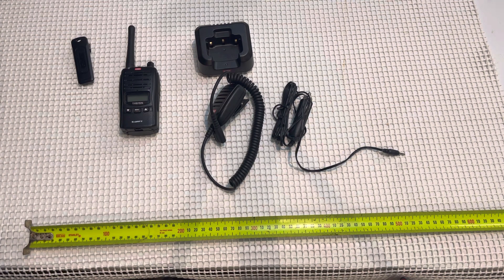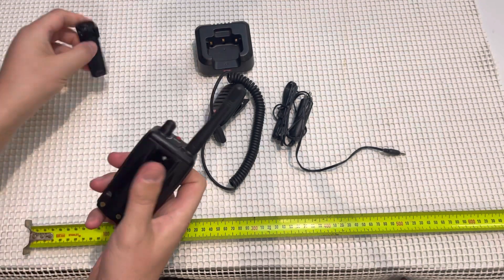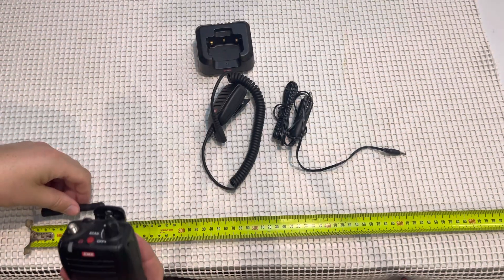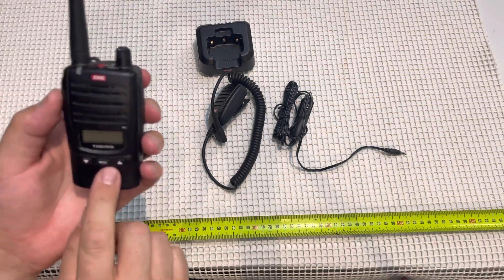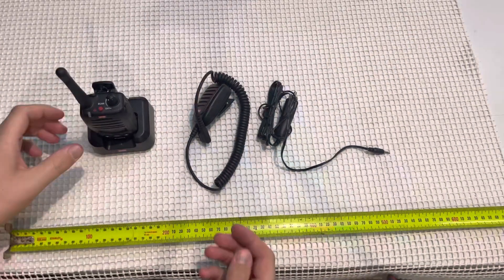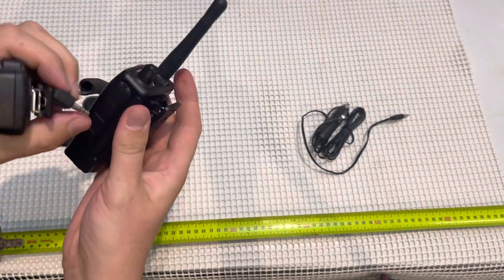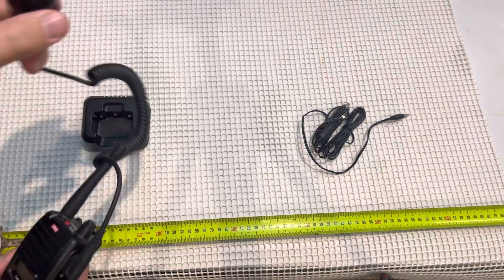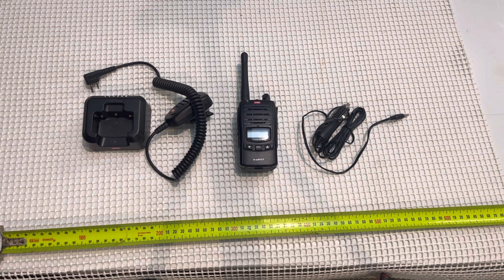TX61555 watt IP67 Handheld UHF Radio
Check out this rugged Australian designed Handheld UHF Radio is built with a die-cast chassis and is rated IP67 water and dust proof.

With a powerful 2600mAh lithium ion battery pack and intelligent battery management, the Handheld UHF Radio can operate for a maximum of 30 hours on low power or 15 hours on high power – 50% longer than any other 5 watt UHF CB radio.

This compact radio is equipped with a super sensitive receiver with input filtering and has an extensive list of innovative software features in scanning, memory, signal processing and privacy.